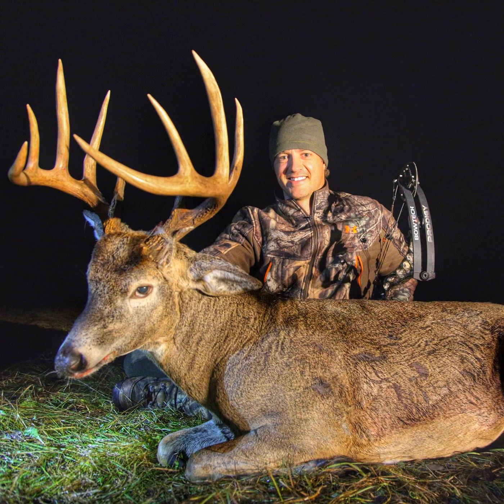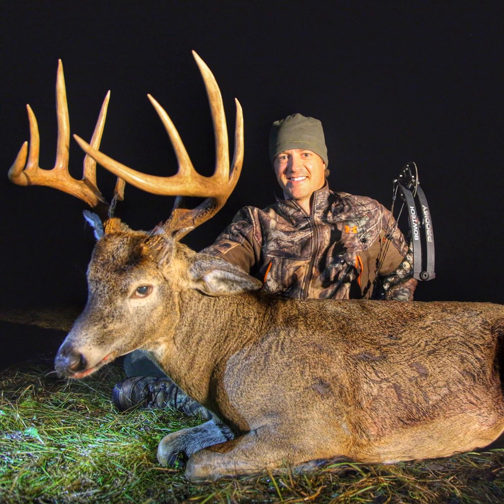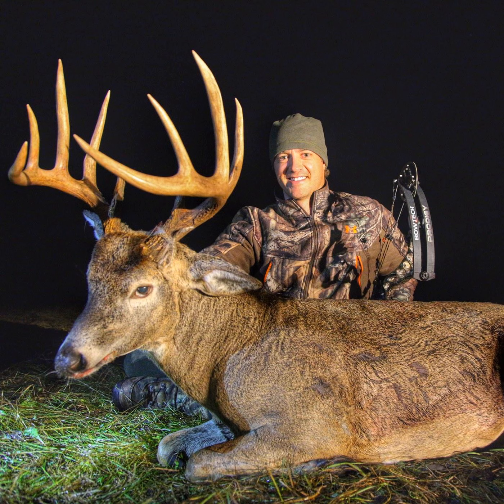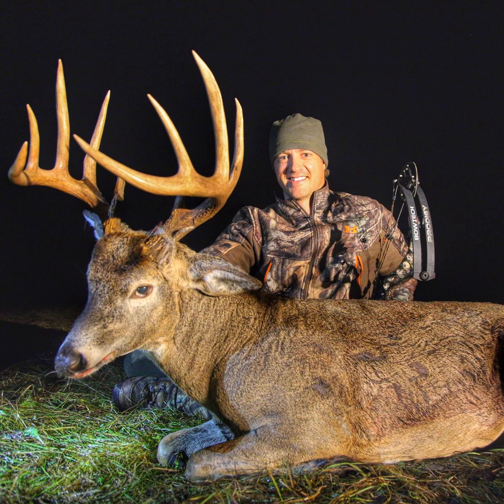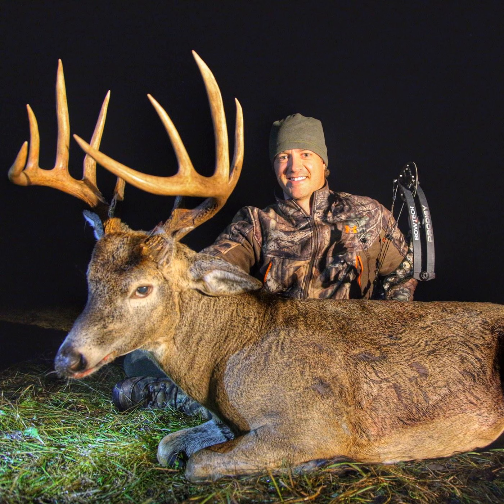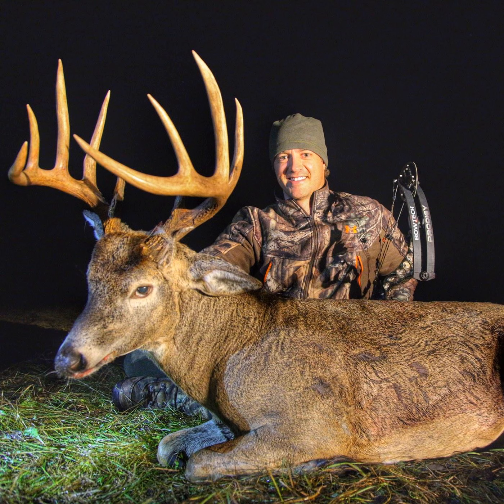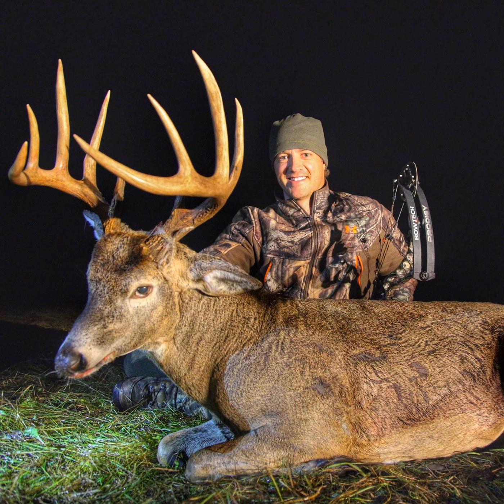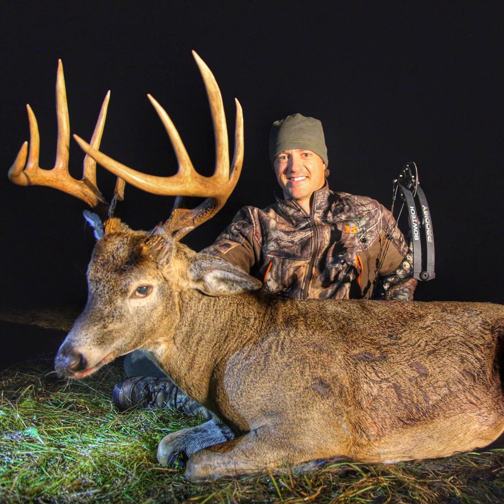173 TIM BRENT - Hockey Gave Me A Lot, But Nothing Replicates Deer Hunting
Growing up in Cambridge, Ontario, Tim Brent knew from a very young age that he wanted to be a professional hockey player. &nbsp; He claims that his "do whatever it takes" mentality as the key to going pro. &nbsp;Today, at age 32, &nbsp;Tim is retired from a career in the NHL and finds himself in a second career of commercial real estate in North Carolina, &nbsp;where he and Eva Shockey Brent call home. &nbsp;As you might imagine, Tim enjoys his deer hunting. &nbsp;Introduced to the sport by two captains on one of his NHL teams, Tim has enjoyed hunting all over the country. &nbsp;Despite spending years on the ice and dealing night-in night-out&nbsp;with the adrenaline rush that comes with highly competitive professional sports, Tim says that there is nothing in this world that compares to the adrenaline rush of deer hunting. &nbsp;Tim shares with us how he first met Eva Shockey, how he is preparing for fatherhood, what hunting in a warmer climate south is like for a Canadian, and tells us a heck of a deer story about a hunt on which he wasn't really supposed to go.

 DEER NEWS:

  Possible World Record Buck Killed in Tennessee Deer Harvest Up 30% in Minnesota Wild Land Fires and Dry Conditions Pose Hazard to Hunters What a Donald Trump Presidency Mean for Hunters  HERE'S WHAT WE DISCUSS

Sweating in a Treestand, Sweating Off Face Paint Cambridge Ontario and the Carolina Hurricanes Fishing Since I Could Walk, Hunting Came Later in Life My Captains Got Me Into the Game There's Nothing That Replicates Hunting I Love the Rush, I Love the Adrenaline A Belief in Eating Healthy Getting Out to the Quiet, Hunting Regardless of the Rush Evolving as a Hunter, Never Shoot Big if You Shoot 3.5 Year Olds The Seafood in Portland Maine A Career in Hockey and the NHL, Skating at 18 Months 32 and Retired from Hockey, Is that Weird? Commercial Real Estate and We're Expecting I Hunted Wherever I Played Treestand Hunting, Bowhunting, Figuring Out the Deer Tim's Gear Check, Hunting Set Up, and Preparation Just the Base Layer How I Met Eva Shockey (and Jim too) Raleigh, North Carolina and the Dixie Deer Classic Not Finding Girls with Northern Accents Bad Intel from My Good Buddy Do Whatever It Takes Tim's Most Memorable Deer Hunt, 10 Rapid Fire Questions Our APP:&nbsp;

 Also find us on these fine networks:

 iTunes&nbsp;Stitcher&nbsp;Blubrry&nbsp;Libsyn&nbsp;TuneIn&nbsp;OPC&nbsp;PRX

 CREDITS:

 This Show was Written, Edited, and Produced by Jason “Jay” Scott Ammann

 Deer News Written and Recorded by Jim Keller

 Chubby Tines Tip of the Week Written by Dusty Phillips